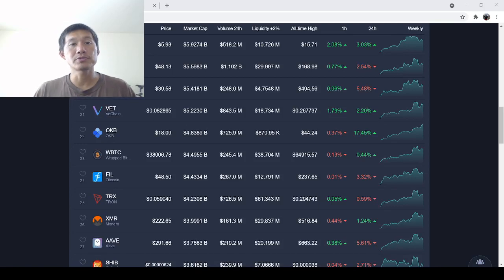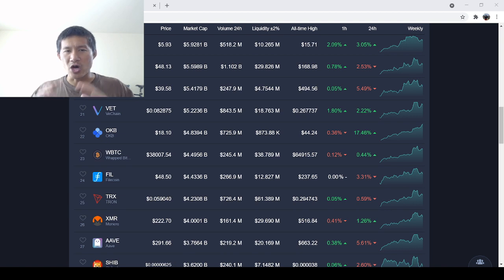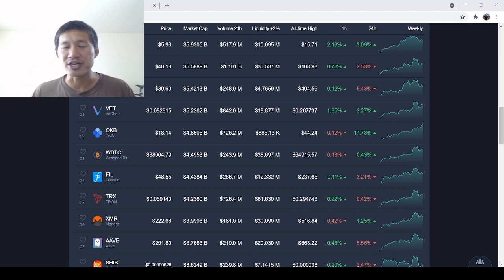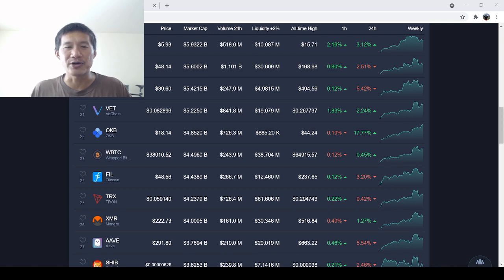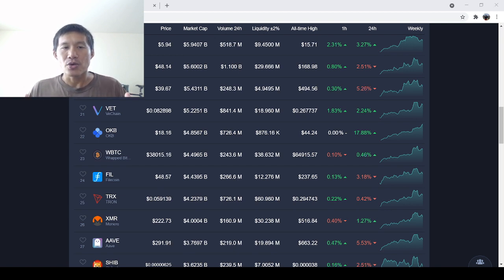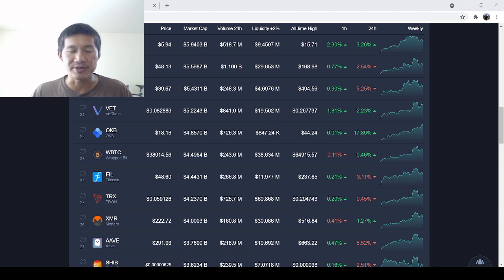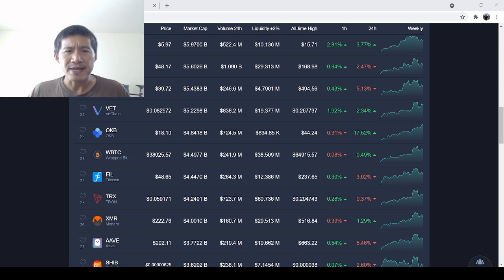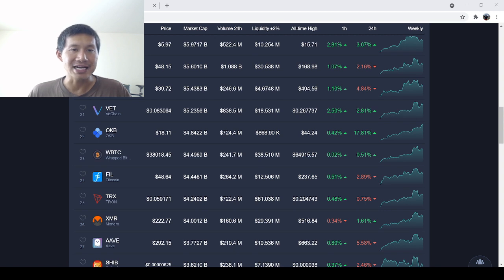Amazon crypto rumors. What's true and what's not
ADA

addr1qxa844x2nm493q6pc9afl95v957aese7tathv3qmwq48mzc5dwfgxsjkqlnetr8y8t5ztrhczdpv0se8kf8l5wv74z7qgxsnf6

Vechain
 0x41aea376d651d90d53f76ce280c05855db105007

Tron

TXJw7F9mZbiXz6EJcpo656BYU7h8mosNEY

ICX

hx52f439bd40bdaa1f13b1a93697d45ad5fa73d36e